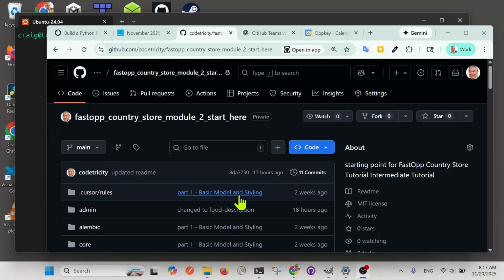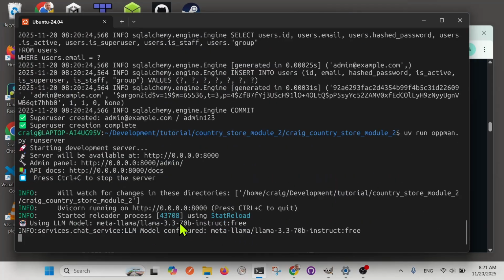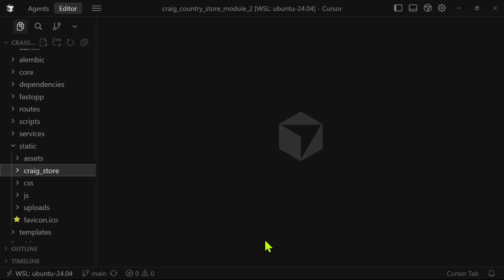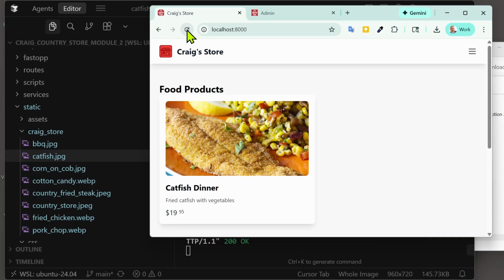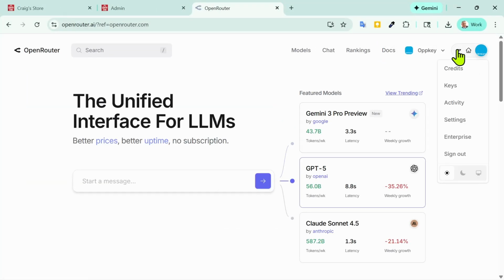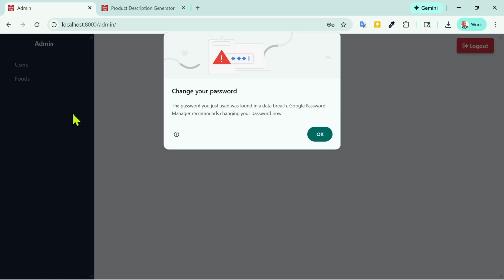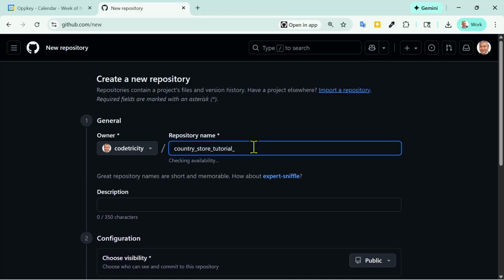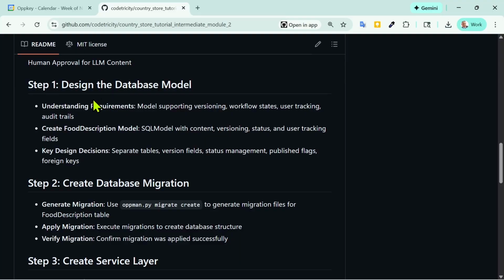FastOpp Country Store 2.3 – Setup: Clone Repo, DB Init, OpenRouter LLM Test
In this video, you take the Module 2 starter code, clone it, get the FastOpp stack running with `uv`, initialize the database and admin account, copy over your images, wire up an OpenRouter API key, and push everything to your own private GitHub repo.

This video, “FastOpp Country Store 2.3 – Setup: Clone Repo, DB Init, OpenRouter LLM Test”, is part of FastOpp Country Store – Module 2: Intermediate FastAPI Services and AI Drafts and prepares your environment for the database design and workflow work that comes later in the course.

In this video, you will:

* Clone the Module 2 starter repo and rename it as your own project
* Set up the Python environment with `uv sync` and run FastOpp commands with `uv run`
* Initialize the SQLite database and create a superuser for the admin panel
* Copy static images from your previous Country Store project into a new user-specific folder
* Configure an OpenRouter API key and switch to a more reliable LLM model
* Test the `food-description` route to generate a product description from the LLM
* Use the admin UI to add a new food item and paste in the generated description
* Create a private GitHub repository, set the remote, and push your Module 2 code

What you set up step by step:

* Clone and rename the project so it is clearly your personal Module 2 repo
* Use WSL (Ubuntu) plus an editor like Cursor from Windows to work comfortably across environments
* Run `uv sync`, initialize the DB with `uv run oppman.py db`, and create a superuser with `uv run oppman.py superuser`
* Start the server with `uv run oppman.py runserver`, log into `/admin`, and confirm you can manage foods
* Use `explorer.exe .` from WSL to drag-and-drop images into a `static/your-name-store` folder
* Copy and edit the env file to add your OpenRouter API key, choose a better model, restart the server, and test the LLM route
* Add a product like “Fried Chicken Dinner”, update its description with LLM output, and verify it on the front page
* Add user-specific static paths to `.gitignore`, connect to a new private GitHub repo, commit with a message like “finished lesson 3”, and push to `main`

This video is part 3 of FastOpp Country Store – Module 2: Intermediate FastAPI Services and AI Drafts, which takes the basic LLM integration from Module 1 and moves toward drafts, review queues, and human approval workflows. Module 2 stays firmly in “learning project” territory, but the setup process mirrors how a small real-world FastAPI + LLM app might be structured.

Module 1 recap (Beginner):

The beginner course walks through building and extending a small “Country Store” web app using FastOpp, a project that includes FastAPI, SQLModel, and modern web tools. You start from a simple template, wire together Jinja2 templates, SQLModel data models, and FastAPI routes, then add styling, static assets, database administration, schema migrations, and a basic LLM-powered feature using the OpenRouter API.

Module 2 focus (Intermediate):

* LLM-generated descriptions wrapped in drafts, approvals, and version control
* Business rules captured in services instead of scattered through routes and templates
* Clear workflows for how content is created, reviewed, and published

Who this is for:

* Students and newer Python developers learning FastAPI, SQLModel, `uv`, and WSL-based workflows
* Developers who want a small, concrete example of setting up an LLM-enabled FastAPI app end-to-end
* Anyone looking for a safe, non-production project to practice cloning, configuring, and pushing a full-stack app to GitHub

By the end of this lesson, you will have a fully working Module 2 setup: app cloned, environment synced, database initialized, images loaded, OpenRouter configured, and your own GitHub repo ready for the intermediate workflow and approval features coming next.